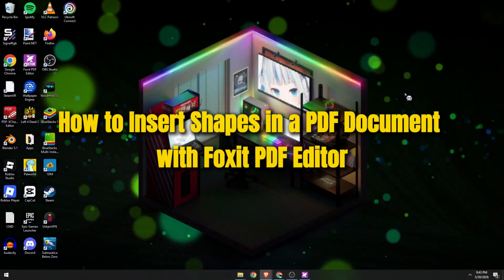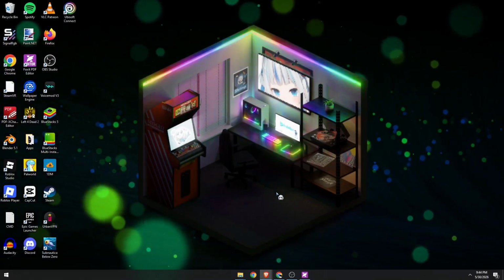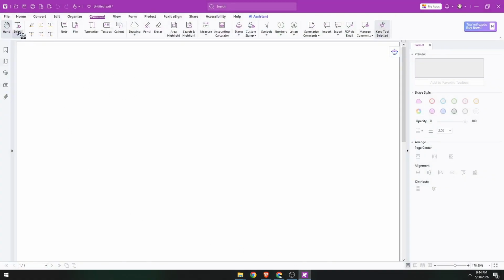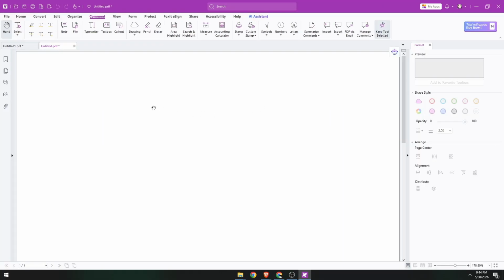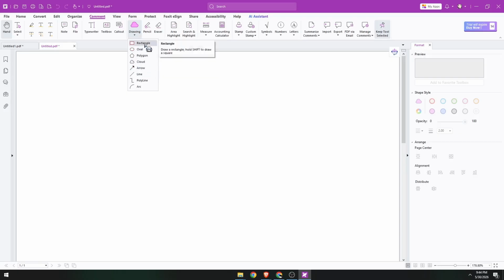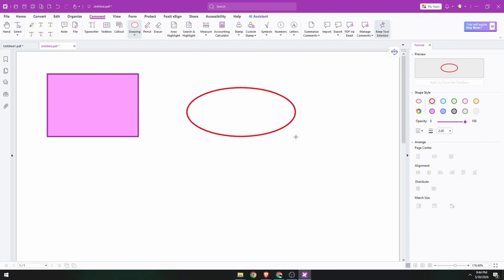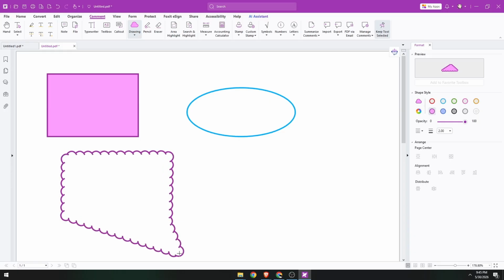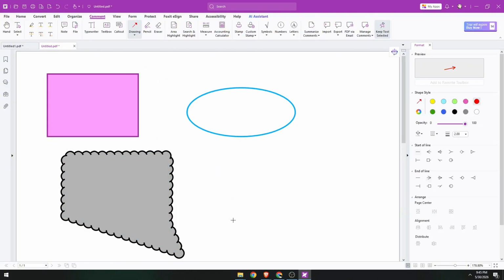How to Insert Shapes in a PDF Document with Foxit PDF Editor in 2026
How to Add Shapes to PDF in Foxit PDF Editor in 2026

Adding shapes to a PDF can help highlight information, annotate documents, or improve visual clarity, especially when using tools like Foxit PDF Editor. Shapes such as rectangles, circles, and arrows are commonly used to mark important sections or provide visual guidance within a document.

This overview focuses on the basic process of inserting shapes without going into advanced editing features. It highlights how users can access annotation tools and place shapes directly onto a PDF.

It’s important to note that available tools and features may vary depending on your version of the software.